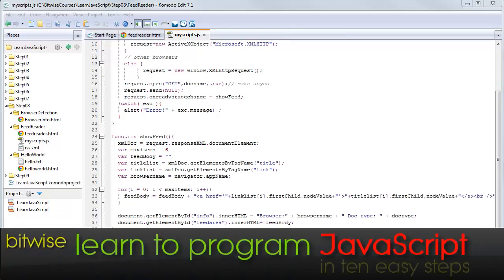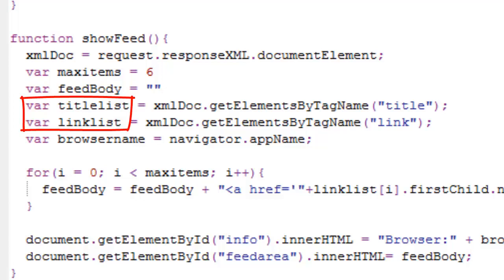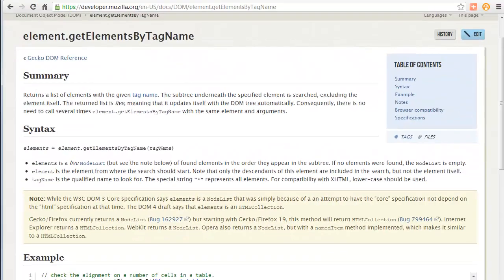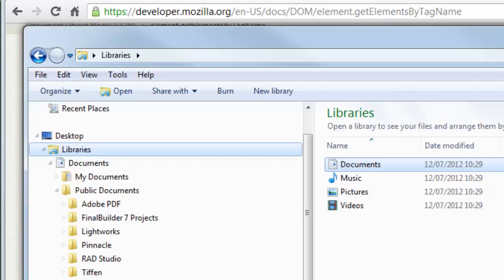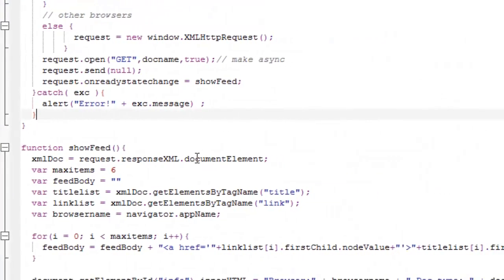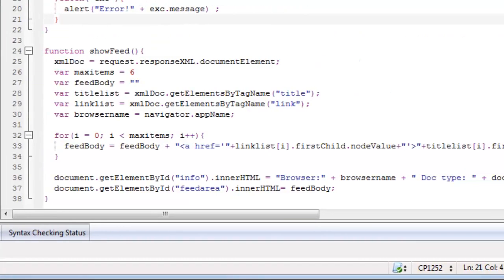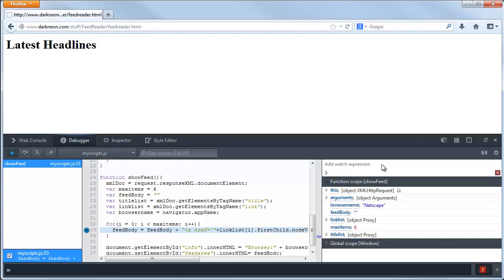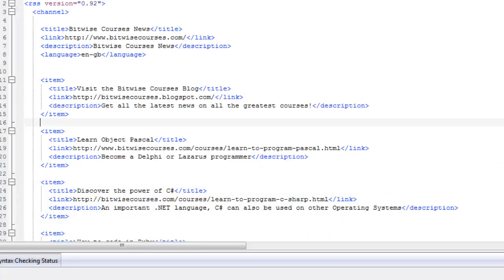Lists and how to handle them | Javascript (In Ten Easy Steps)